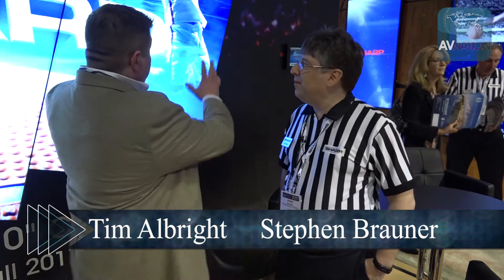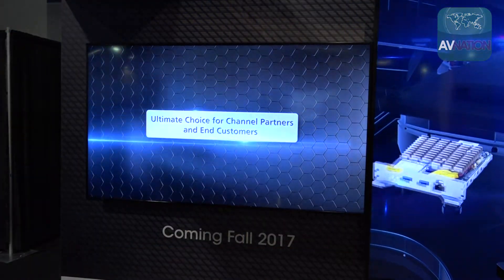Sharp DSE 2017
Sharp talks with us at DSE 2017 about partnering with other DS companies, engineering help, and a new display you can hang at any angle.